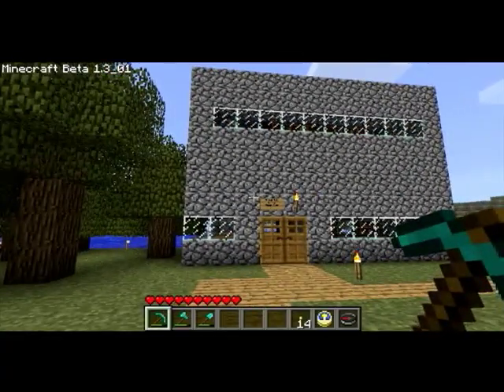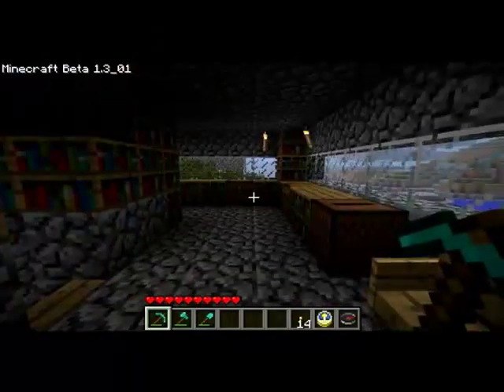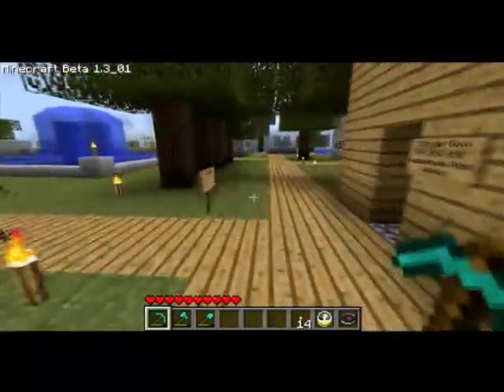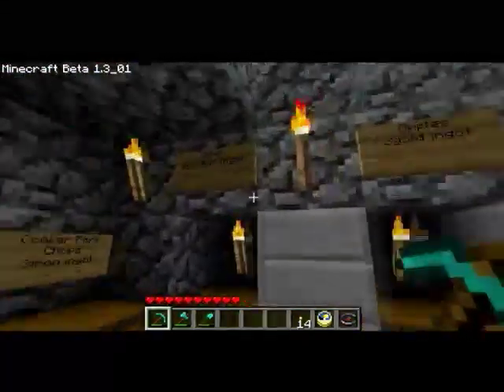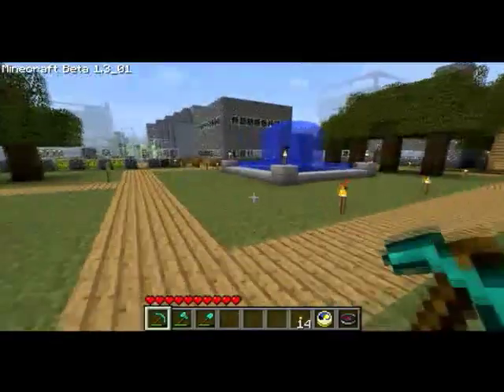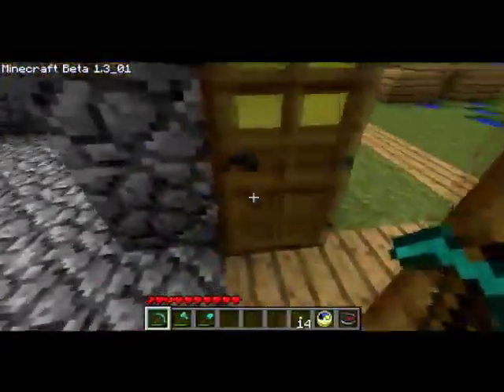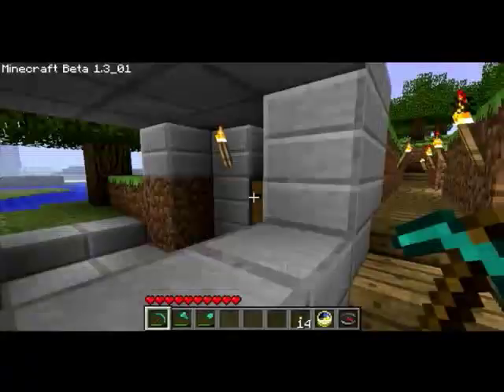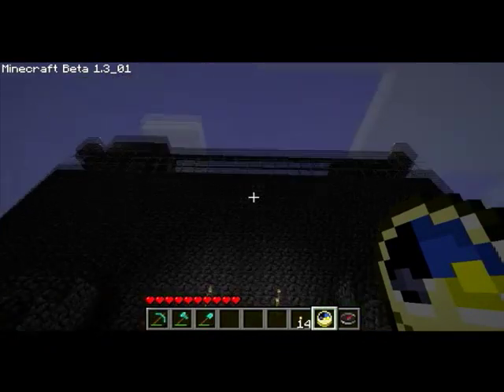TotalCraftJerks TWU Episode 1 Part 1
Total Weekly Update has arived and this is the first ever and probably the longest of all TWUs that we will bring to you the concept is Mik77Chi showing you around the TCJ World and showing you the upgrades changes and updates on our World enjoy watching and don't forget:

Friend Request
Private Message